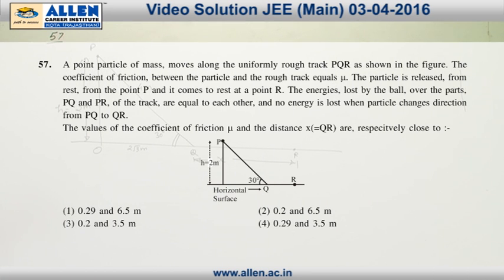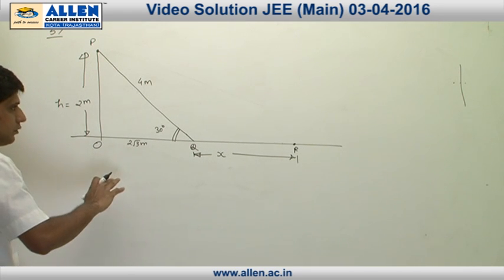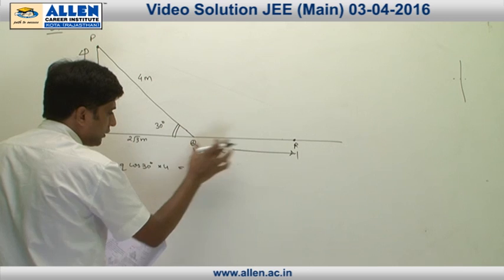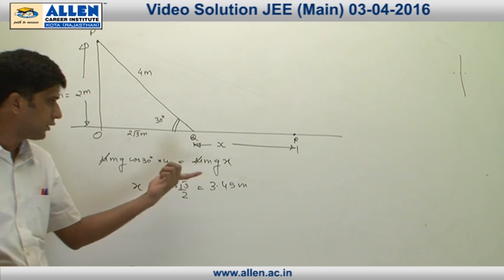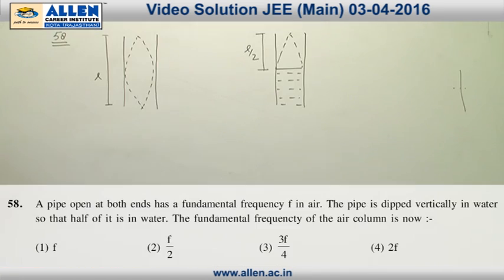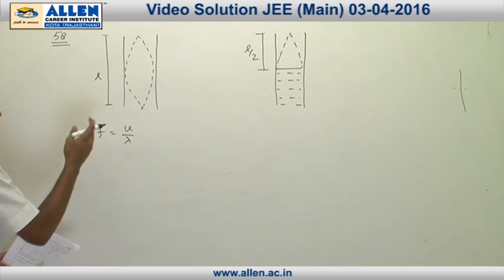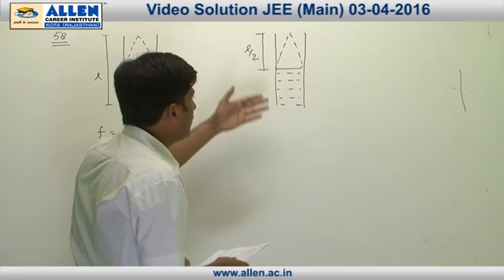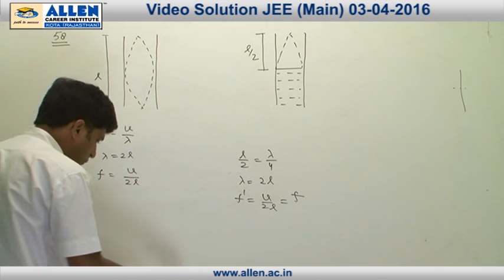JEE Main 2016 Exam Physics Solution – Q. No. 57, 58 (Paper Code-G)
Find JEE Main 2016 Physics Video Solutions for Q.No. 57, 58 (Paper Code-G) by ALLEN CAREER INSTITUTE.